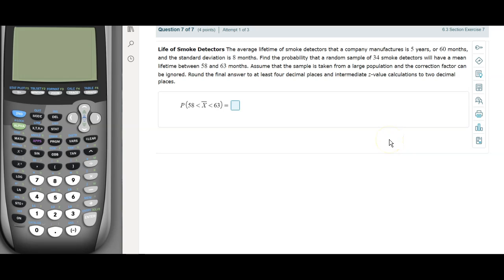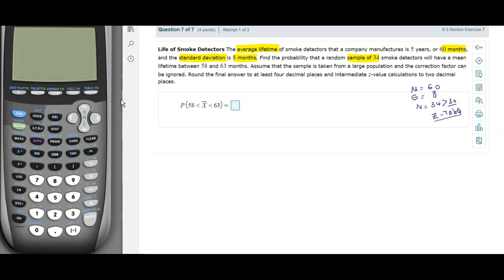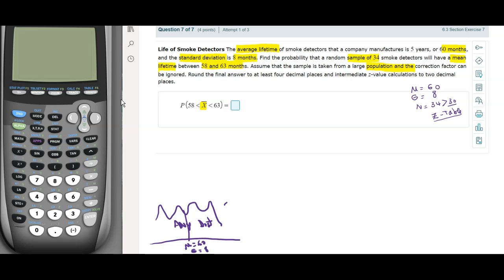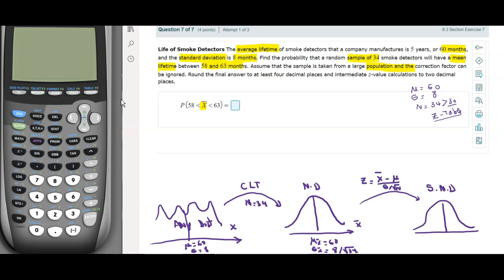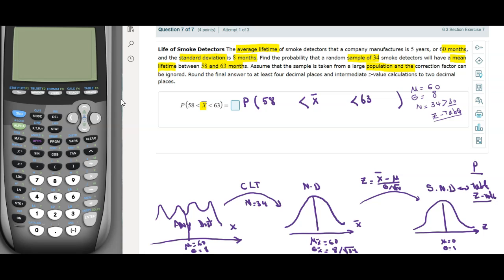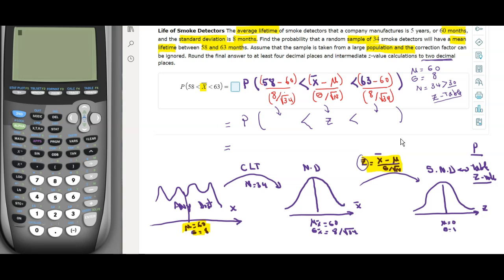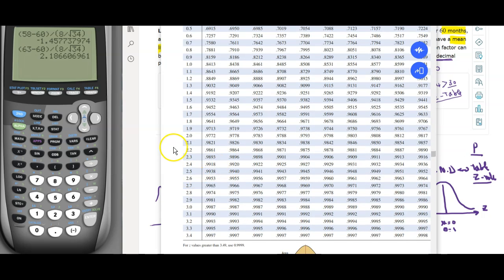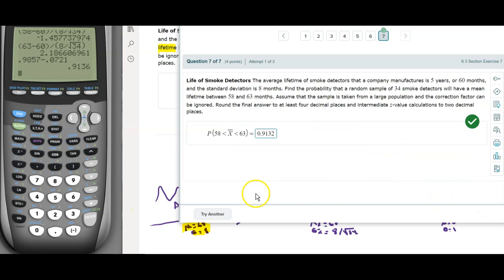Central Limit Theorem (Life of Smoke Detectors)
Life of Smoke Detectors The average lifetime of smoke detectors that a company manufactures is 5  years, or 60 months, and the standard deviation is 8  months. Find the probability that a random sample of  smoke detectors will have a mean lifetime between 58  and 63  months. Assume that the sample is taken from a large population and the correction factor can be ignored. Round the final answer to at least four decimal places and intermediate z-value calculations to two decimal places.